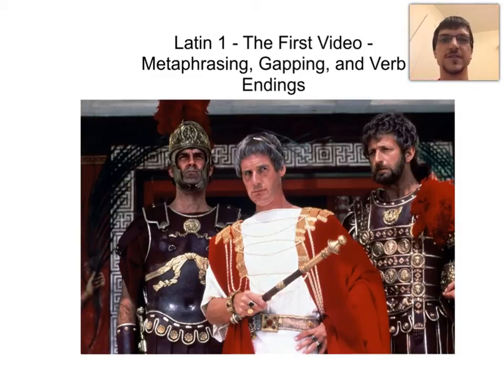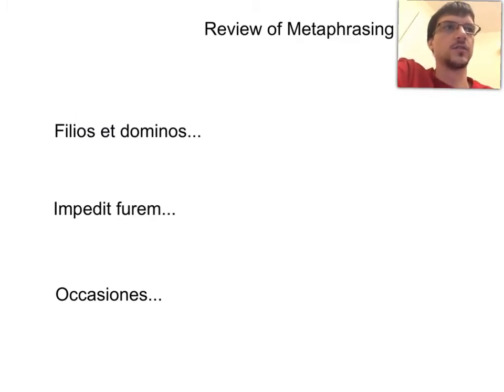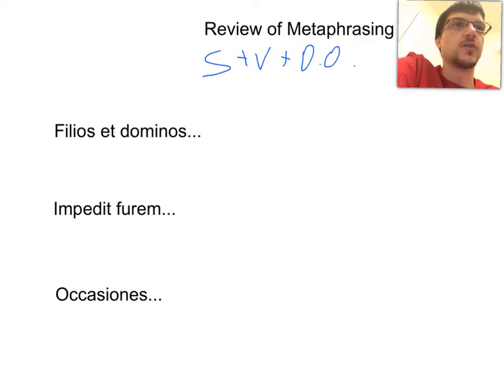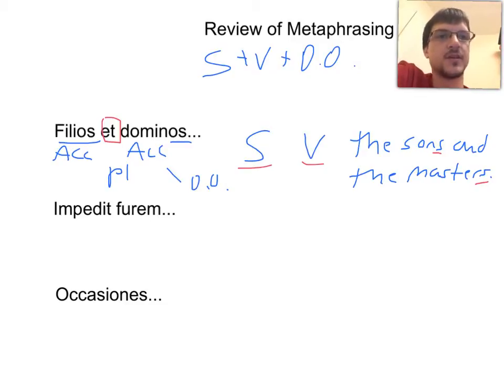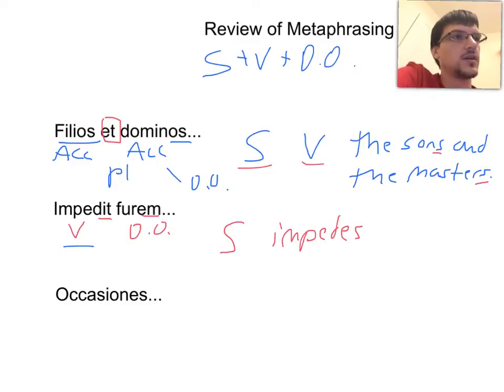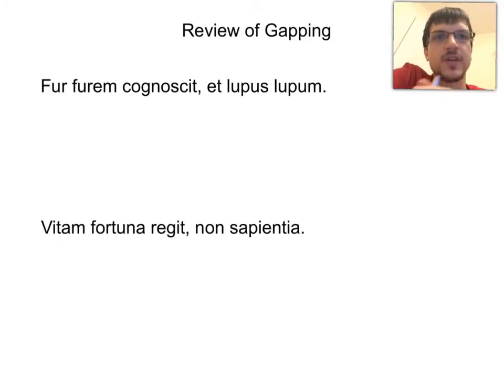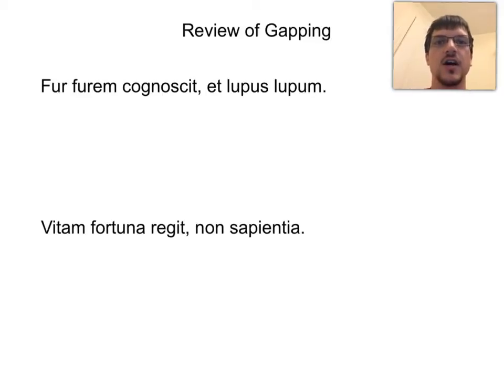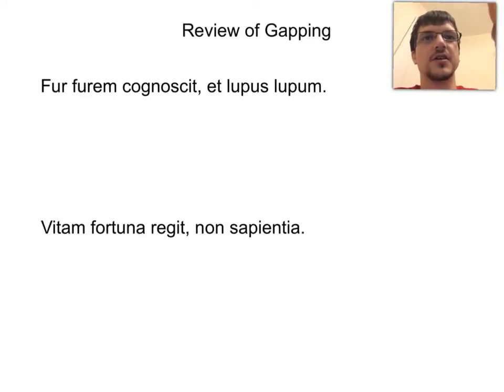Latin 1 metaphrasing, gapping, and verb forms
Use this instructional video for a refresher on metaphrasing, gapping, and verb forms.